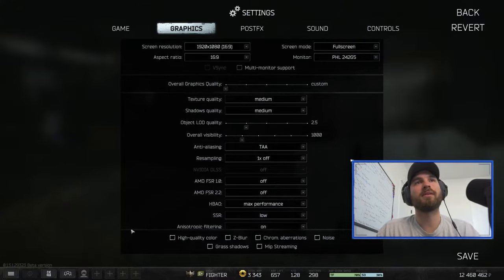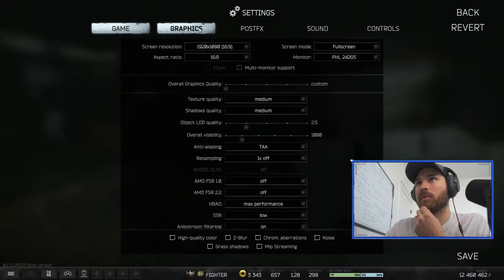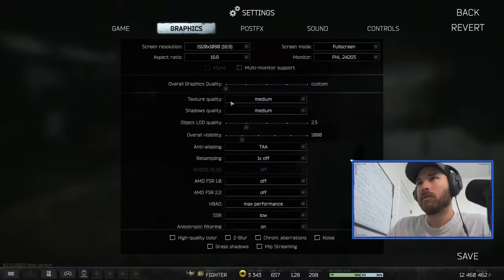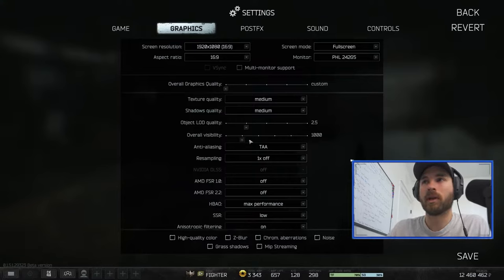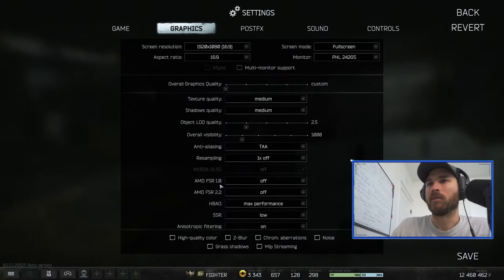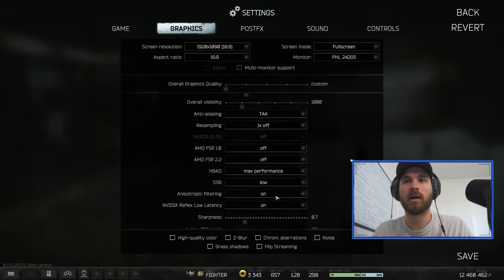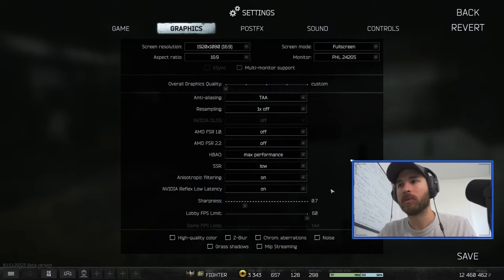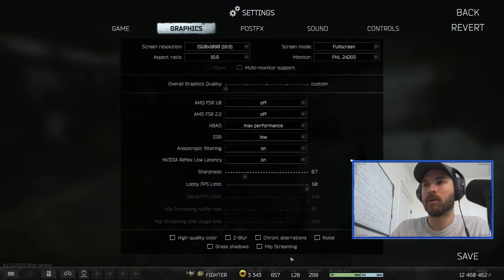BEST Graphic Settings For FPS - TARKOV ARENA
Increase your FPS in Tarkov instantly with these in game settings. This will take your FPS up by about 20 - 35 frames easily. These are only in game settings for Tarkov. We will do another video talking about things we can do outside of the game to increase settings. Look out for that video.